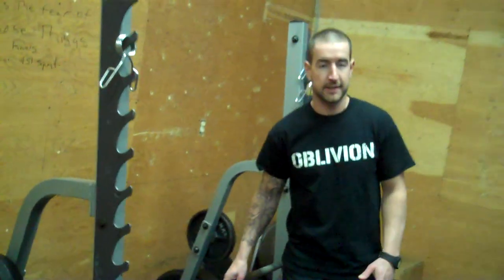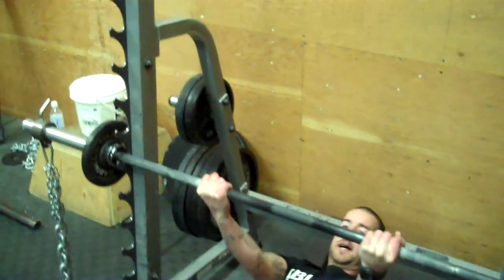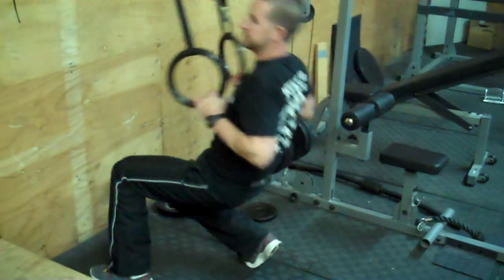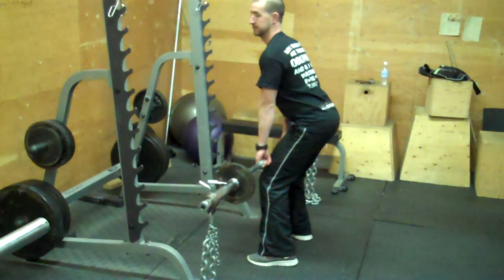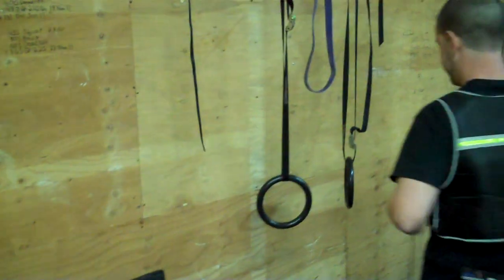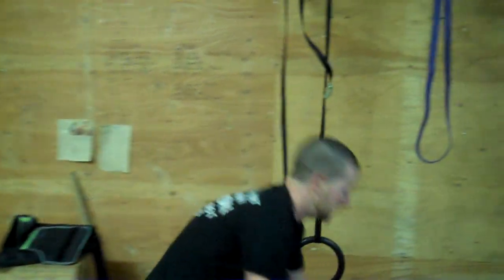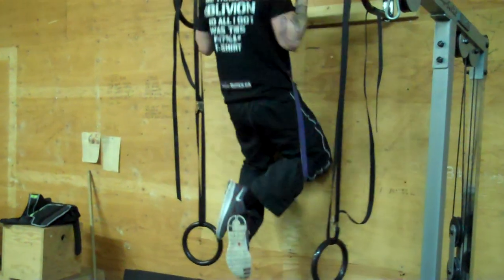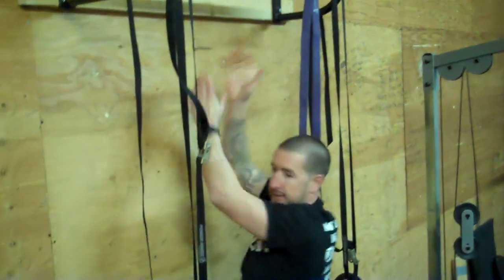Pull-ups! - with Coach Rob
Rob talks and demonstrates pull-ups at Elite Experience.